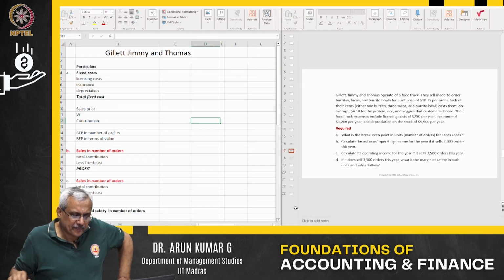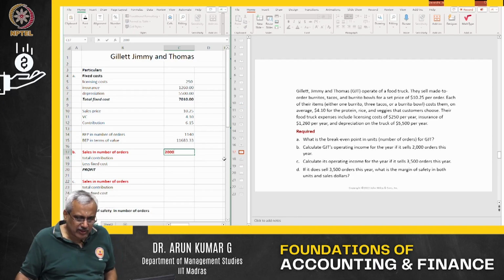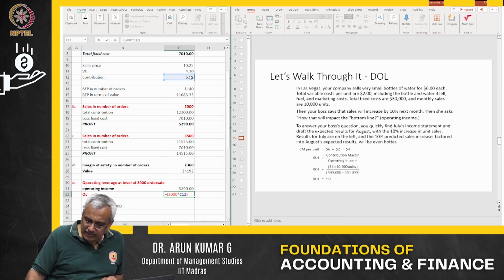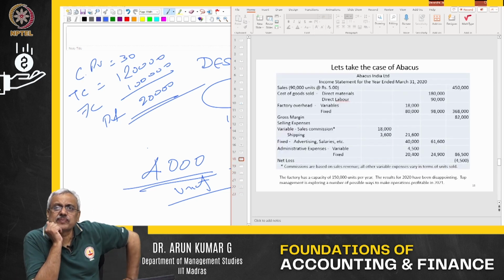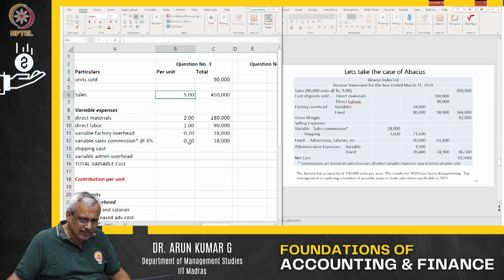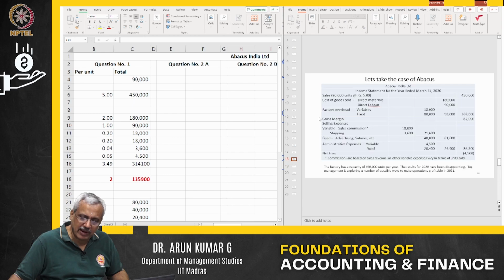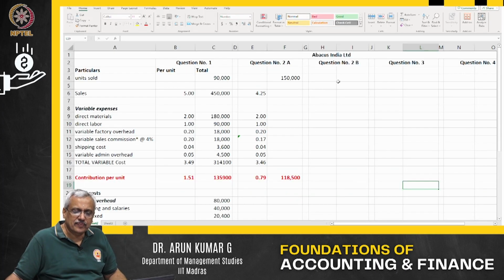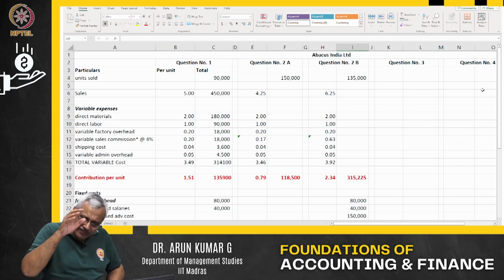Decision Making using Cost Accounting Informations - Examples - Part I